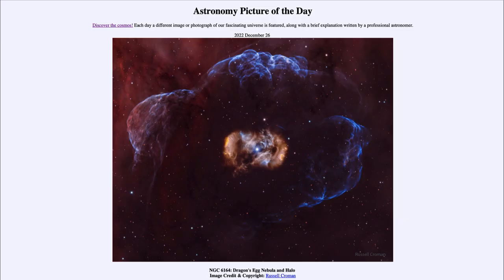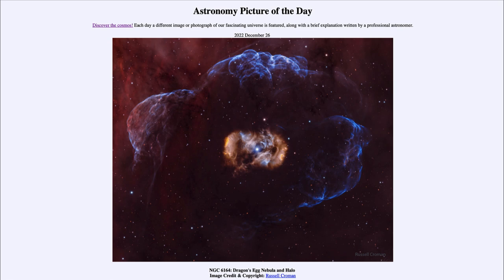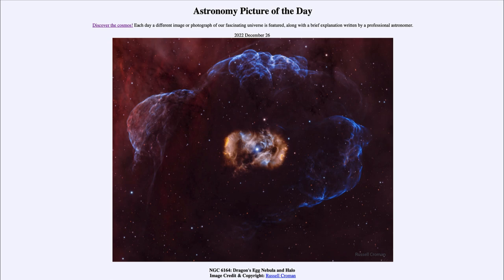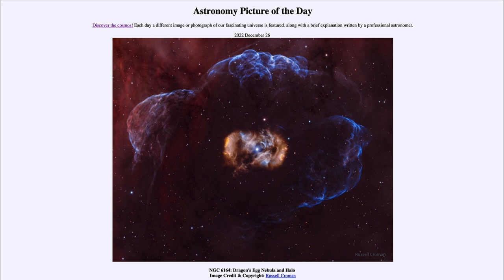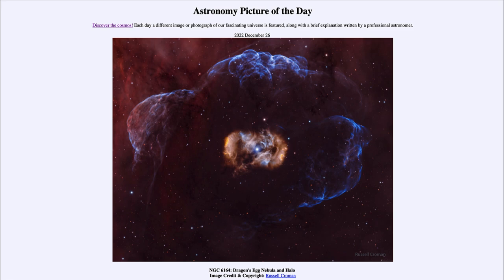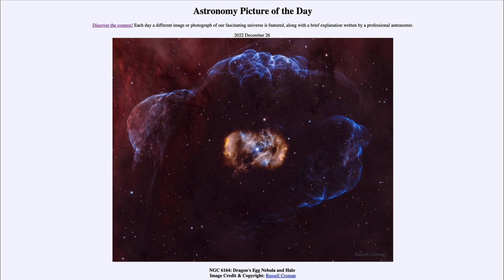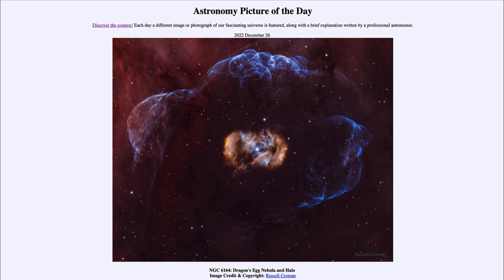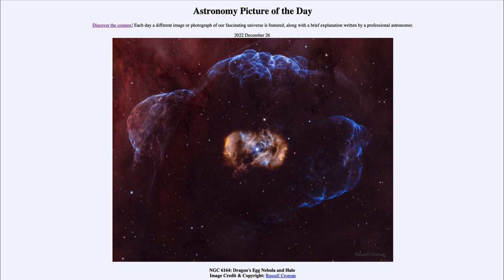2022 December 26 - NGC 6164: Dragon's Egg Nebula and Halo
In today's image, we see NGC 6164, also known as the Dragon's Egg Nebula. This is the nebula around a very young, O-type star. These are the largest and most massive stars and also the most unstable. These are stars that will eventually end their lives as supernovae. Here we see an earlier stage, where earlier layers of the star were expelled out into space.